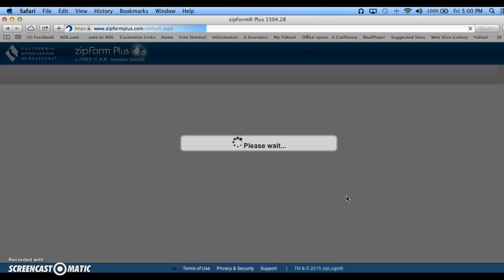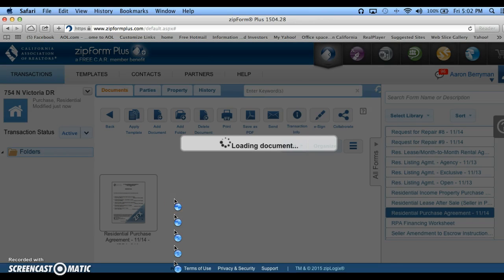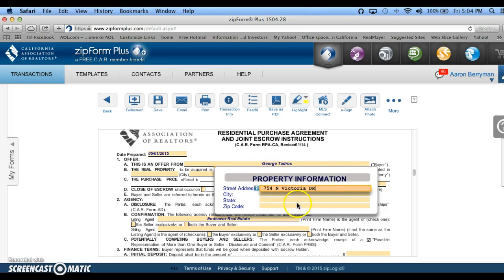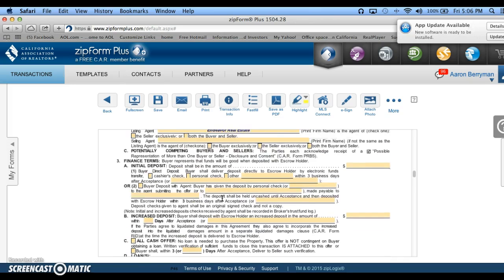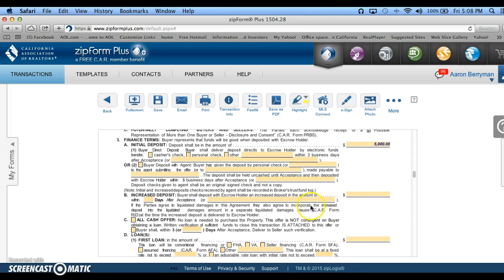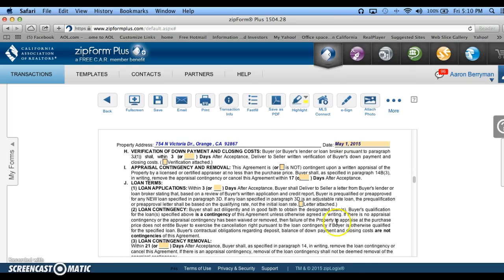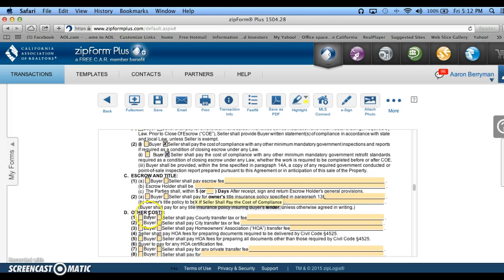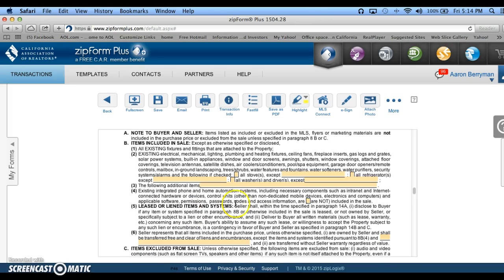Creating an CAR Offer #1